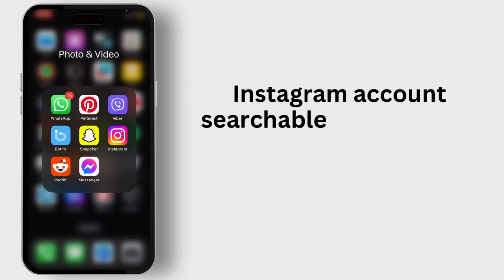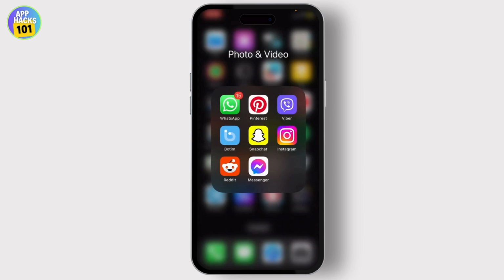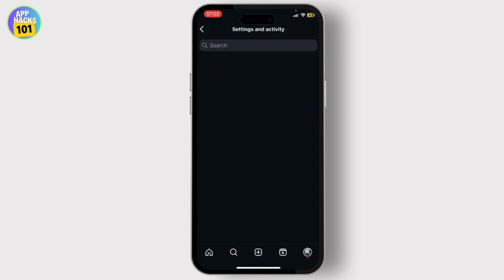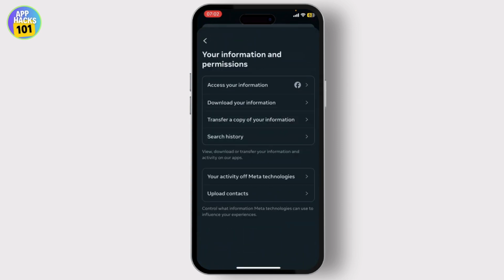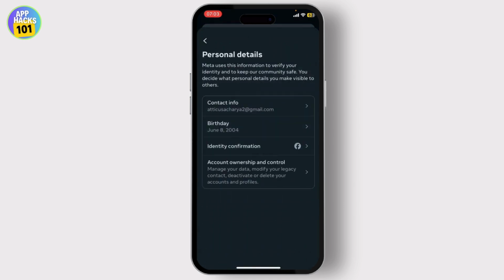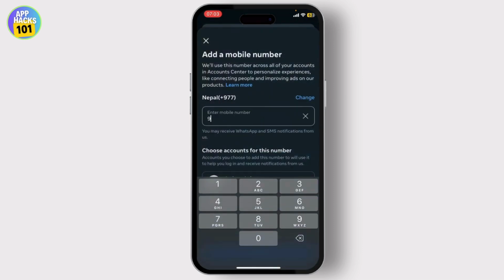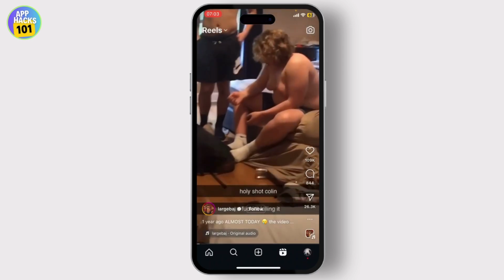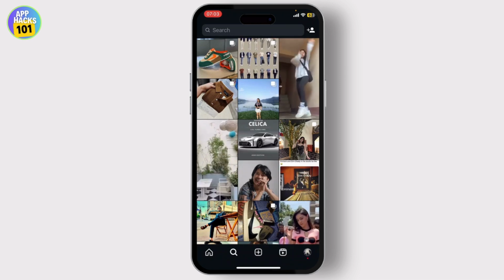Instagram Account Searchable Using Phone Number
Learn how to make your Instagram account searchable using your phone number in this informative tutorial. Whether you want to enhance your visibility or ensure that your content reaches a broader audience, we’ve got the steps you need!

In this video, you’ll discover how to make your Instagram account searchable, allowing others to find you easily. We’ll also cover tips on optimizing your Instagram bio for better searchability.

Timestamps:
0:00 Introduction
0:12 Step 1: Adjusting Privacy Settings
0:39 Step 2: Linking Your Phone Number
1:23 Step 3: Optimizing Your Instagram Bio